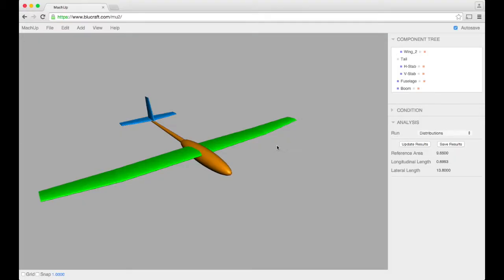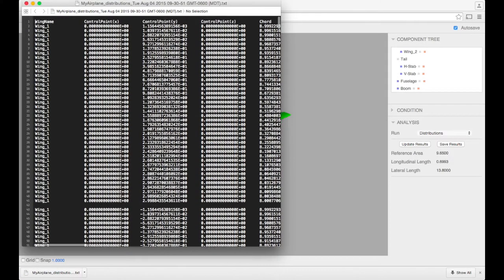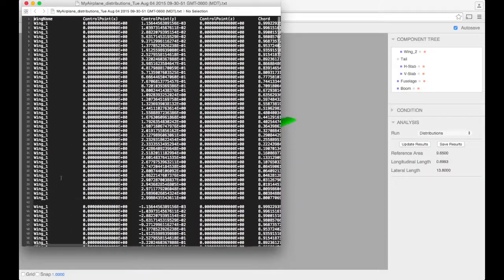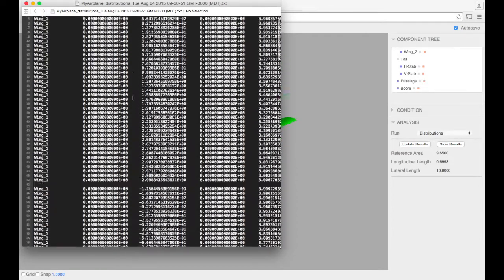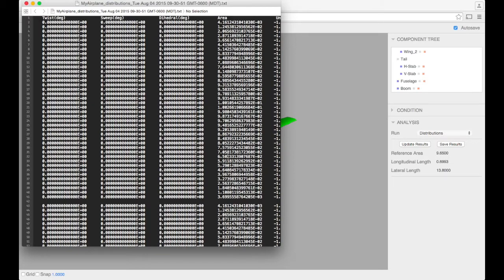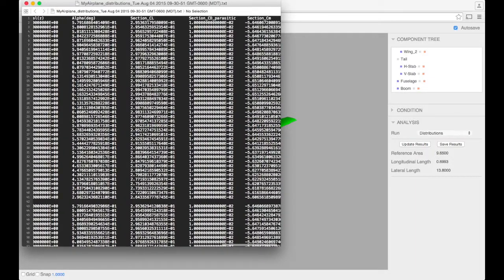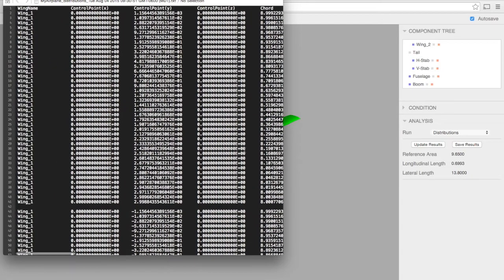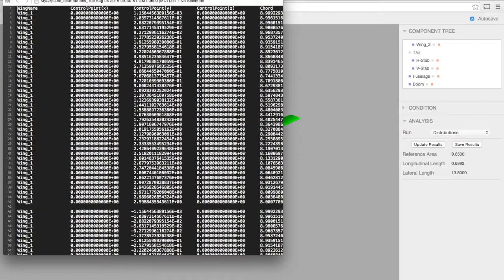MachUp: Distribution Function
MachUp: Distribution Function and Output File